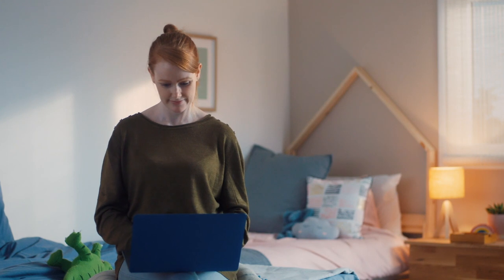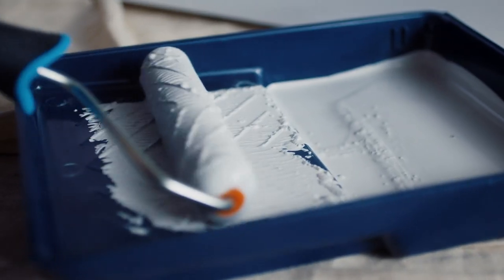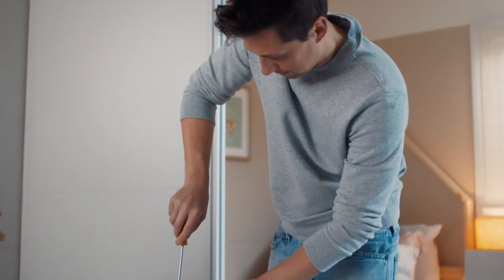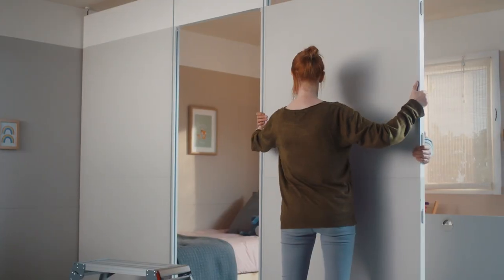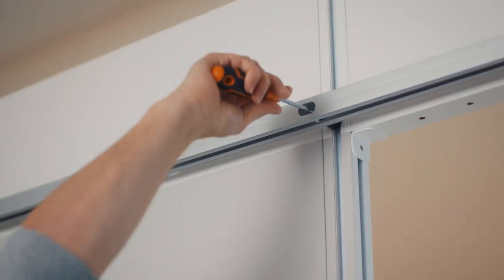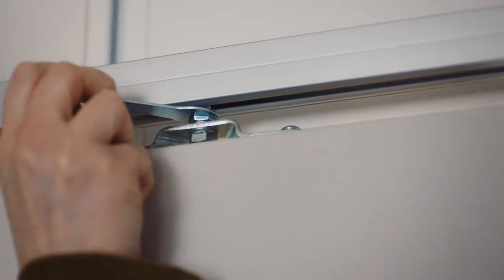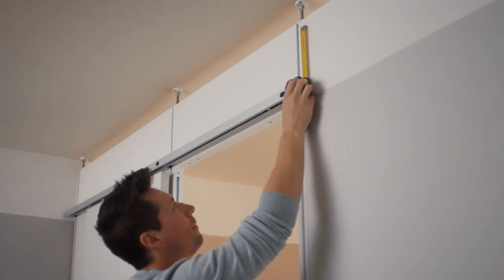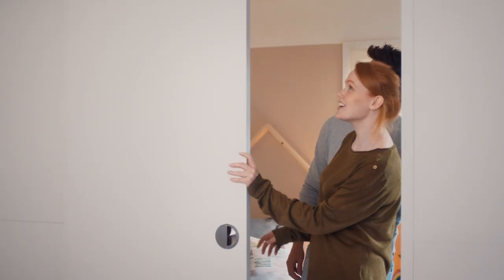How to install your GoodHome alara sliding doors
Need to create a complete new room in your existing space for an office or classroom, or merely to give your little ones a slice of privacy in a shared bedroom? Rooms can be whatever you need them to be with our new GoodHome alara room dividers. This video shows you how you can use sliding doors to complete create a whole new private space.